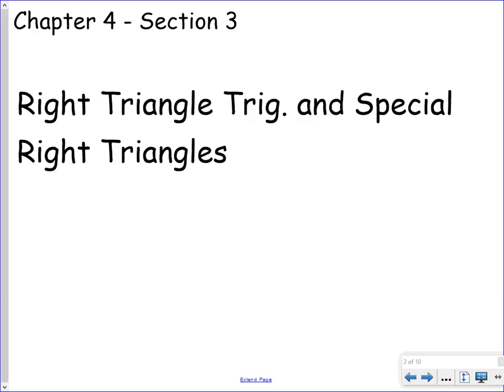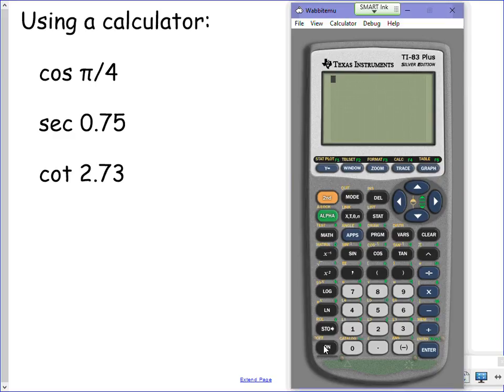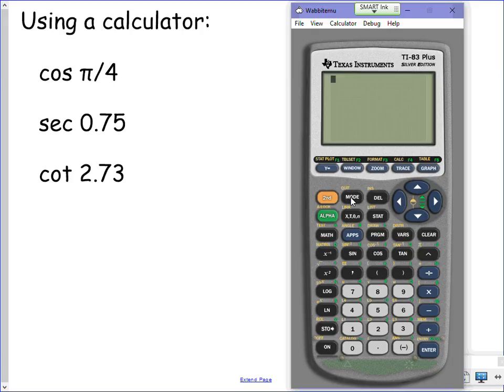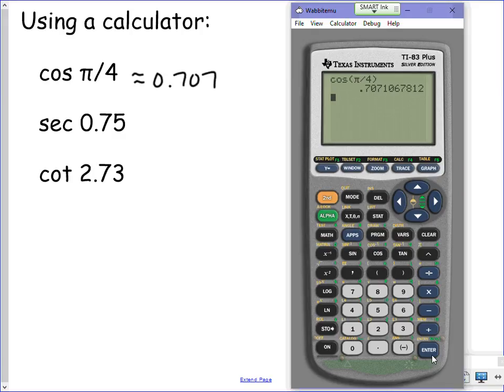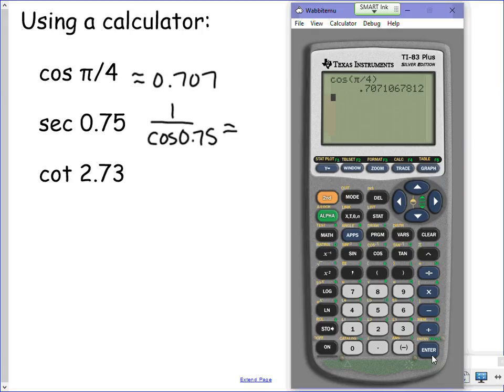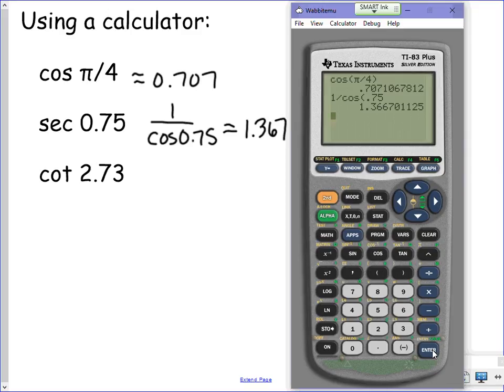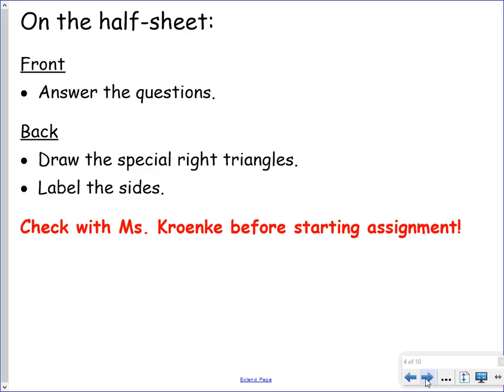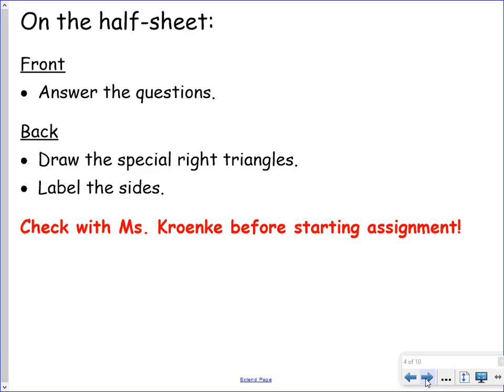Notes 4 3 Right Triangle Trig and Special Right Triangles